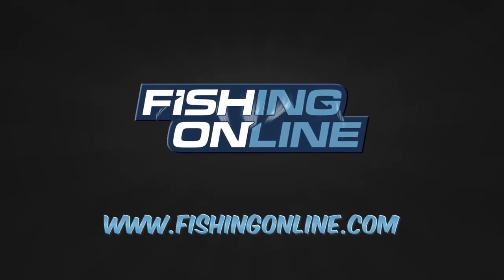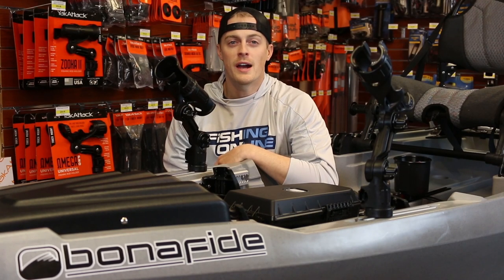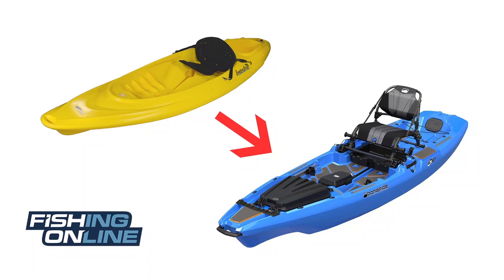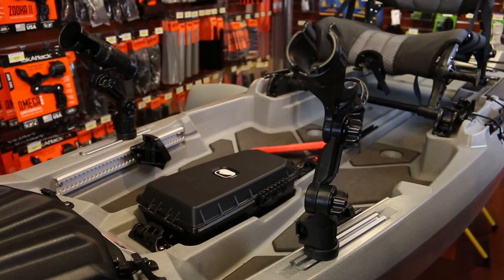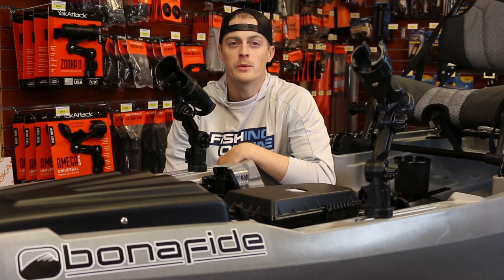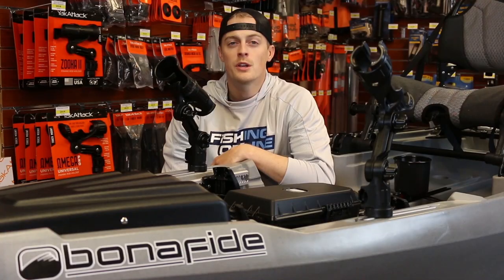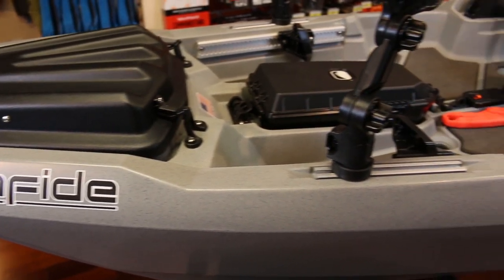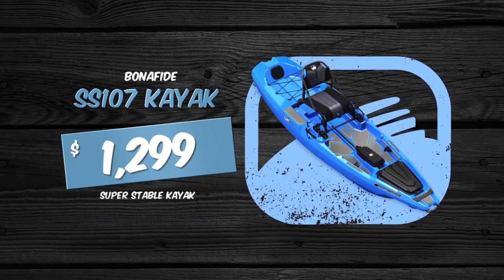Fishing Online #6 | Bonafide Kayaks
~Dave